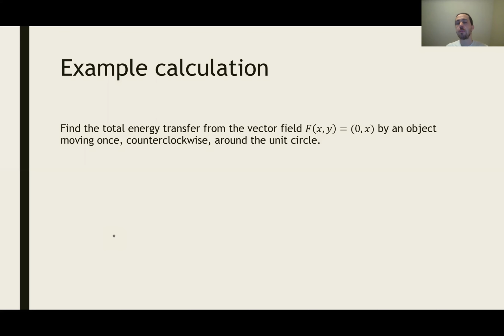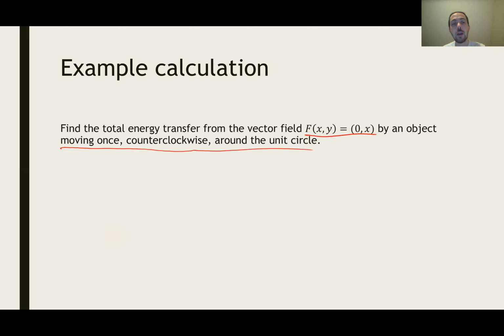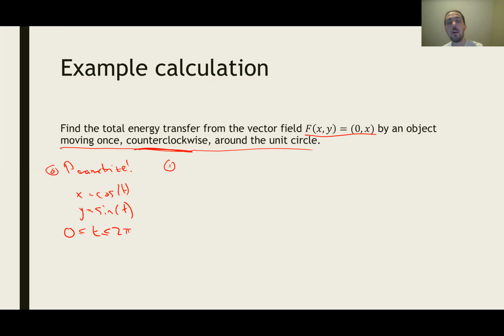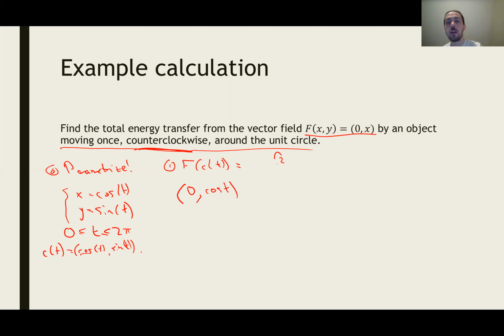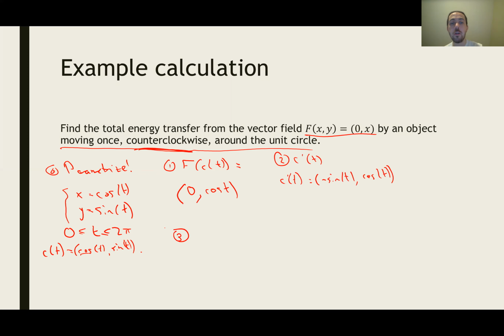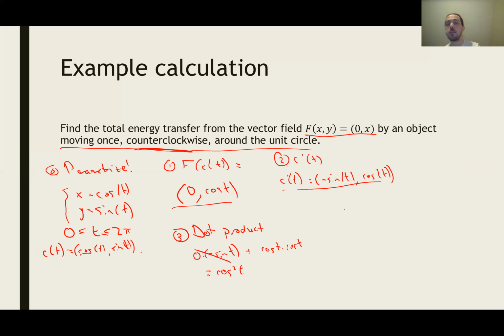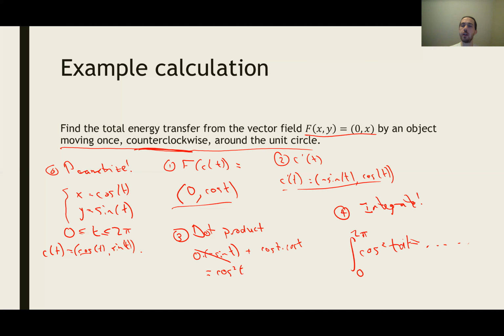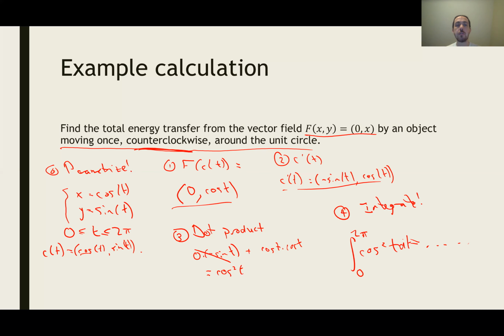Math 2374 Lecture 13C: Example calculation